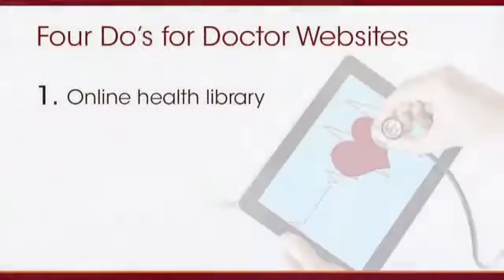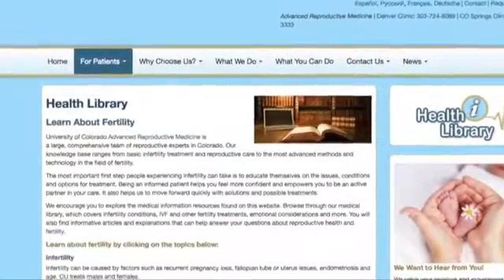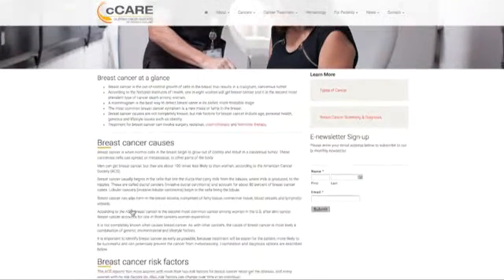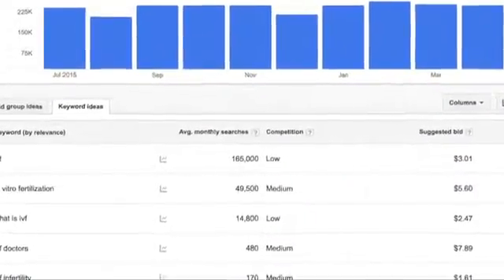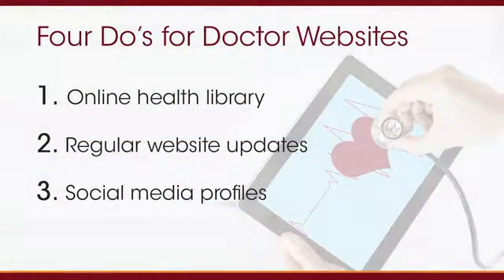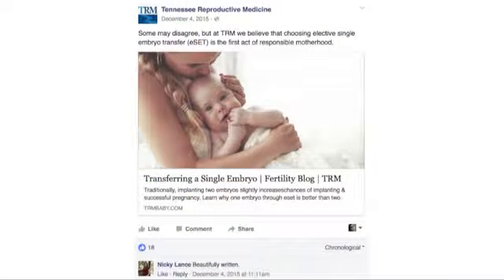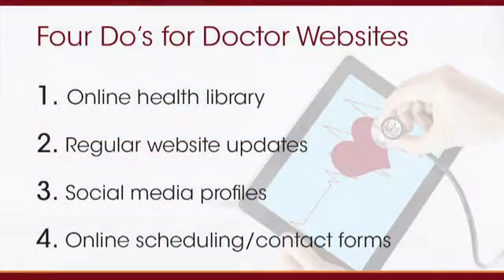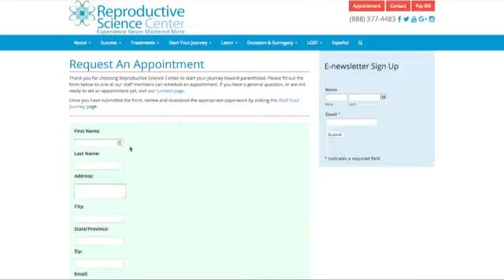Using Your Website to Attract New Patients, Part 2 - Medpage Today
7 tips from author of 'The Totally Wired Doctor'

7 tips from author of 'The Totally Wired Doctor'